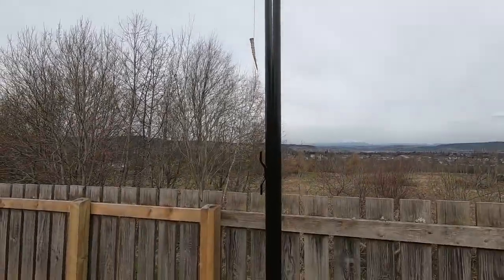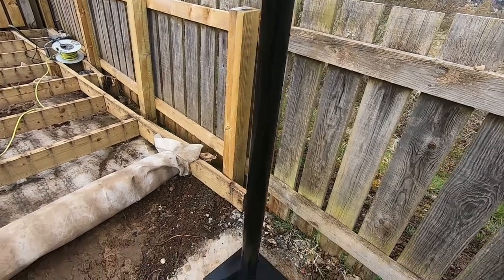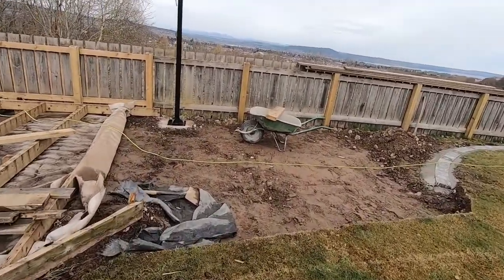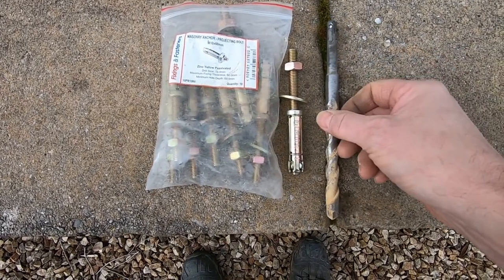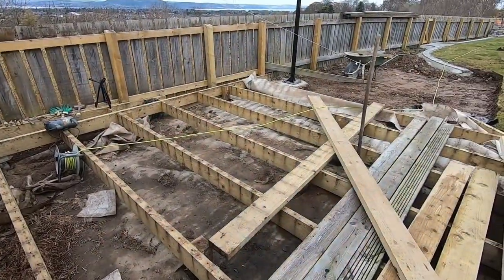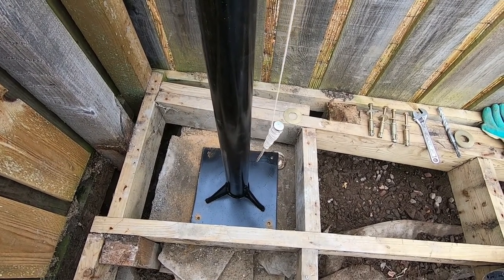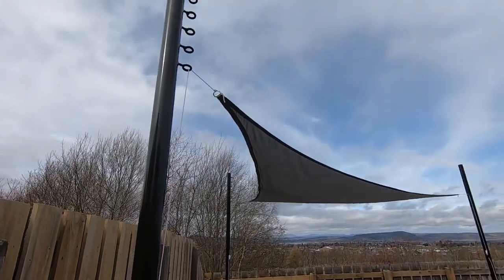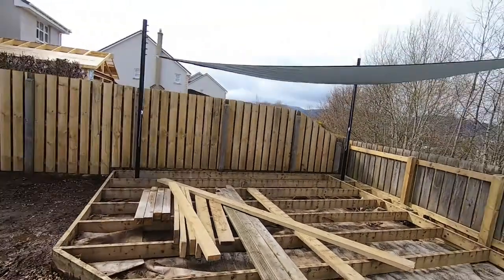Installing a Shade Sail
Shade sails are brilliant for giving you some relief from those endless sunny days in the Highlands of Scotland!! 😁
Watch as I take you through the whole process of how to install a shade sail over a decked area.